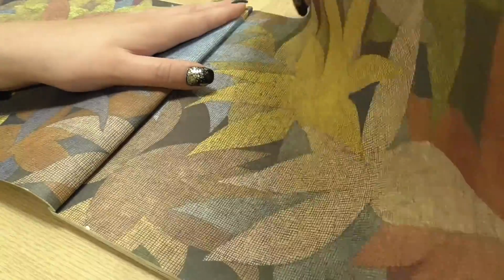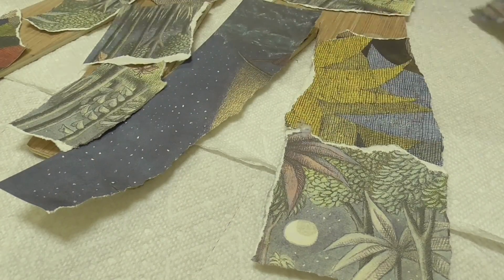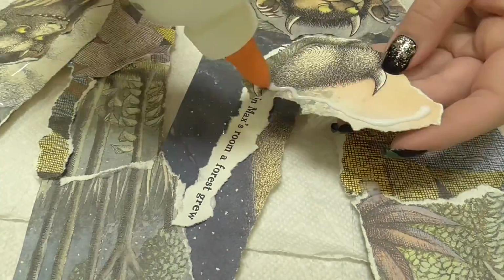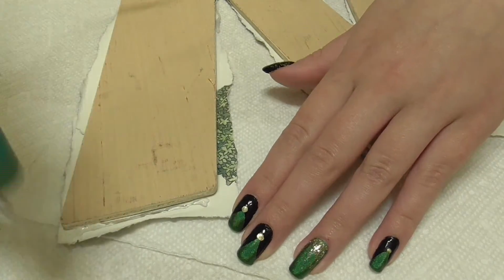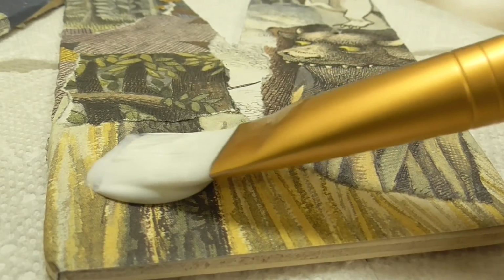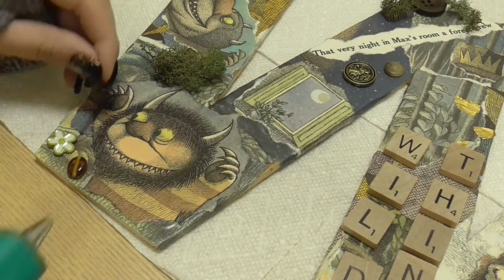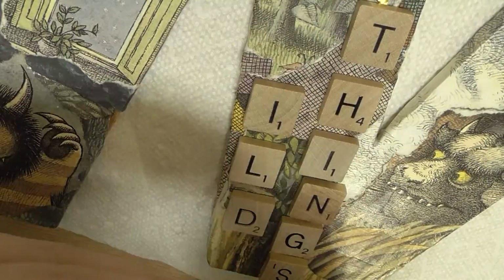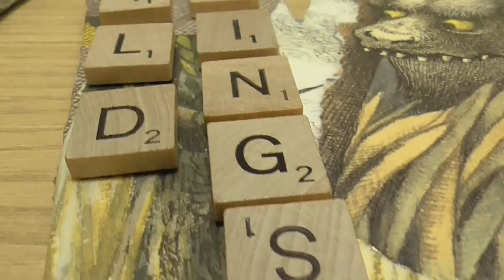Last Day of Craftsmas: Favorite Children's Book Wall Hanging Craft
For the final day of Craftsmas make this personal craft that's the perfect gift for your friend or family member.